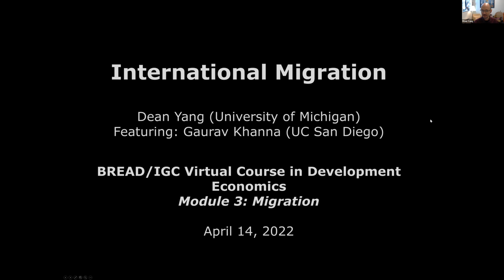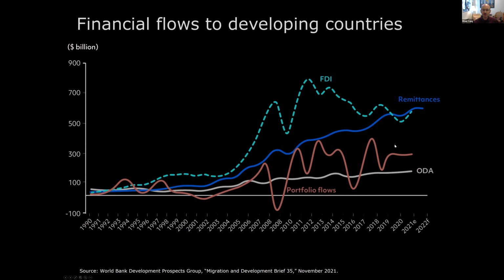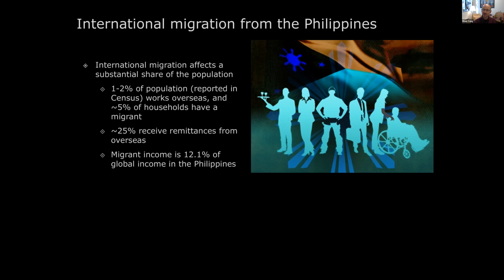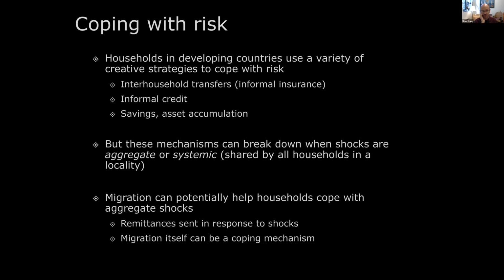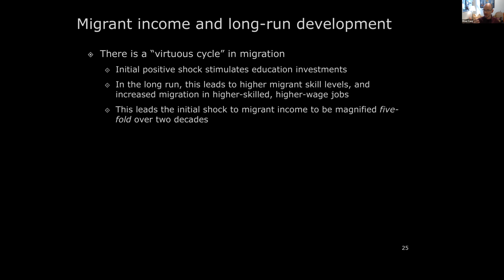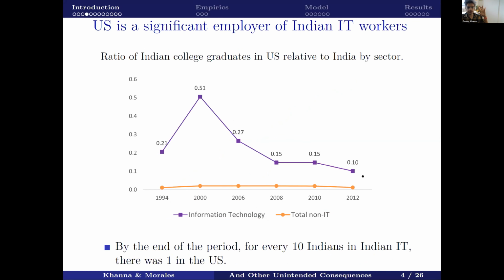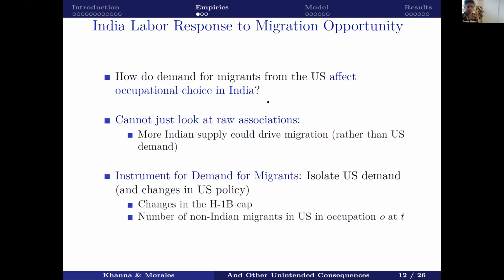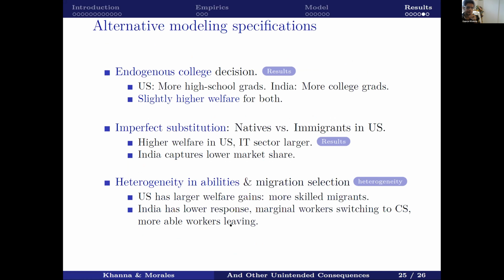Lecture 22: International Migration with Dean Yang and Gaurav Khanna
This module will cover the economics of migration from the standpoint of developing countries. We will first introduce a theoretical framework, and then discuss frontier research on internal and international migration. We will cover the role of networks in migration, and topics related to migration and risk. The module will conclude with recent economics research on migration-related development policy.